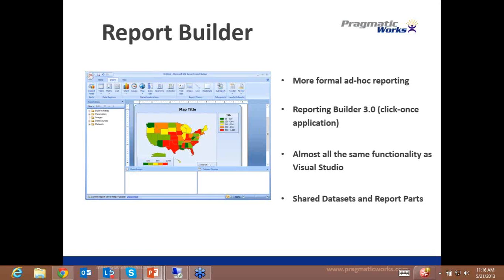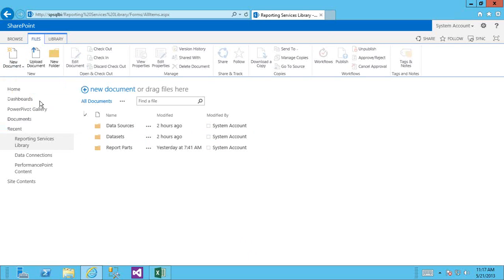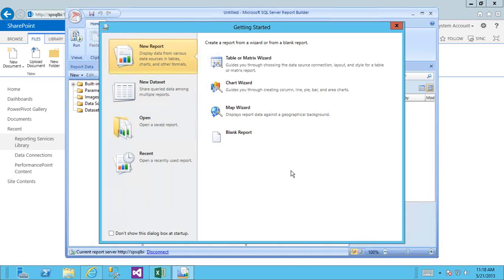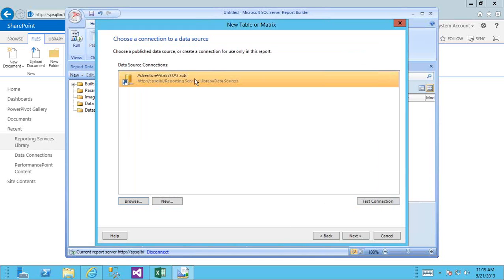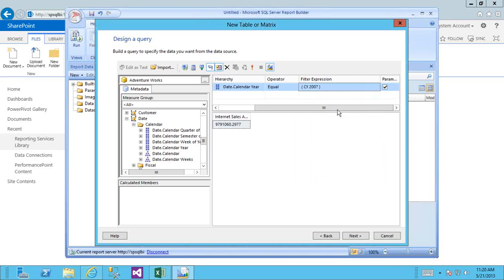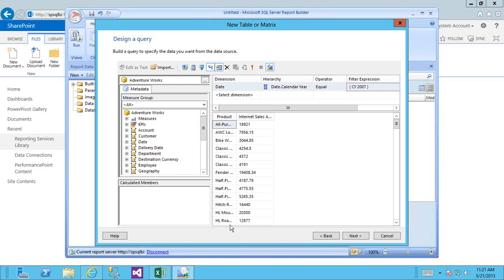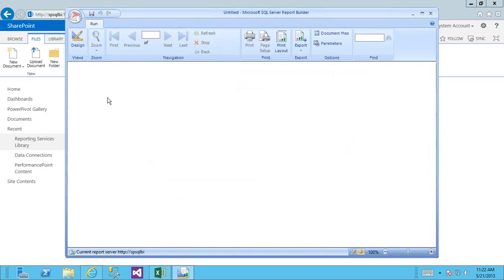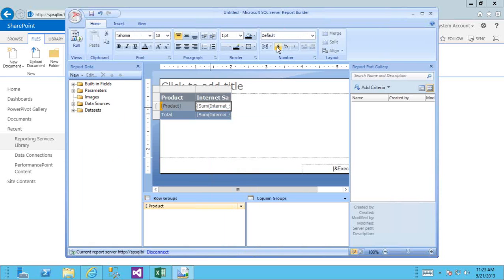Ad-hoc Reporting with SharePoint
Your business users have a demand for self-service ad-hoc reporting and you are more than happy to help them solve this problem because you have more than a 100 reports queued up waiting for you to develop. You see this as an opportunity to not only help them but help yourself tackle larger projects. Walk through what Microsoft has to offer for ad-hoc reporting with SharePoint, the ideal central storage for all the reports they develop. This session reviews using Excel Services, Power View, PowerPivot, Report Builder and Power View for ad-hoc reporting.